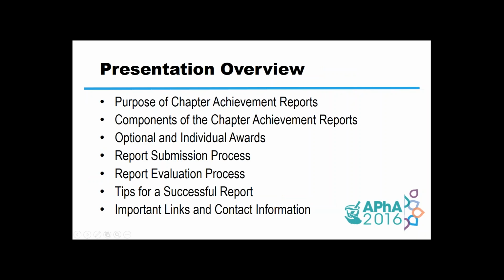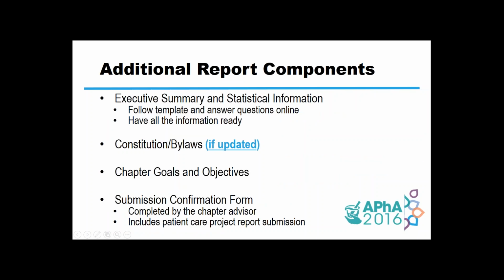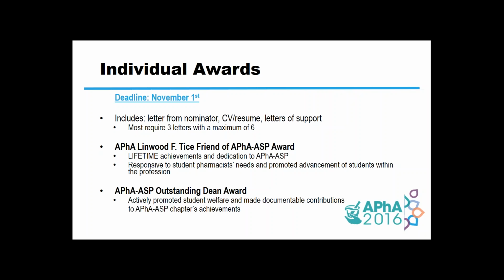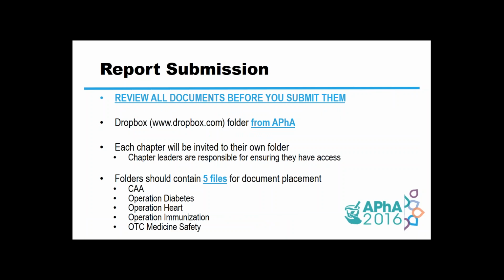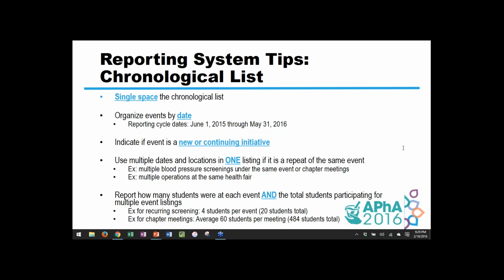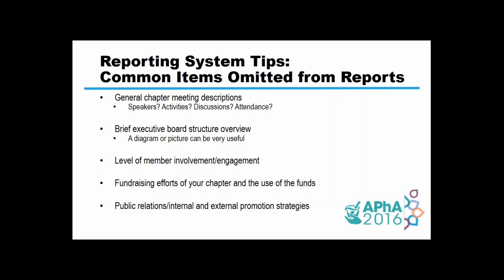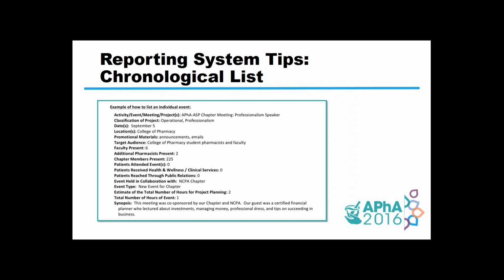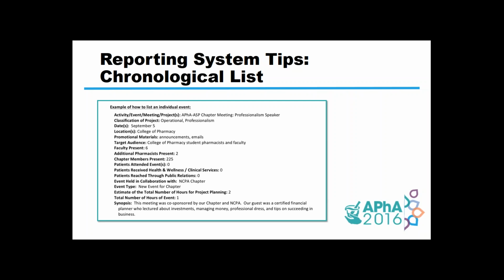APhA-ASP Webinar Series: How To Guide for Chapter Reporting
Chapter leaders and Advisors are encouraged to review this session with the APhA-ASP Awards Standing Committee. Learn the how to's of chapter reporting and have an opportunity to have your questions answered.